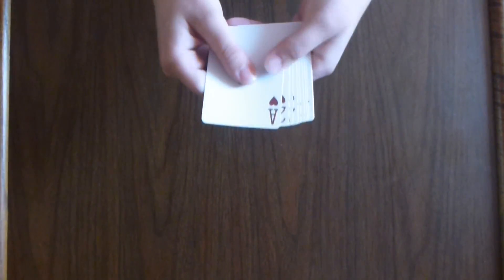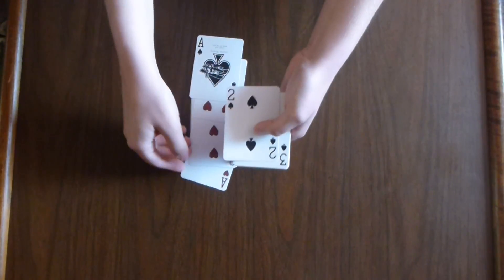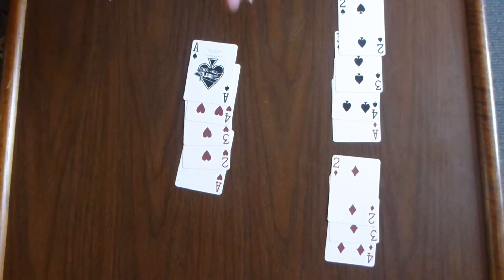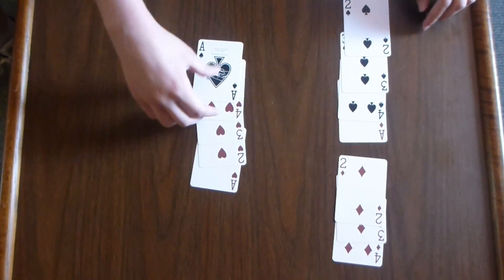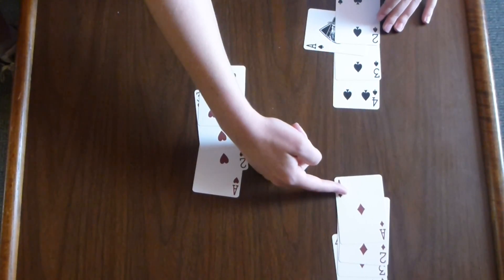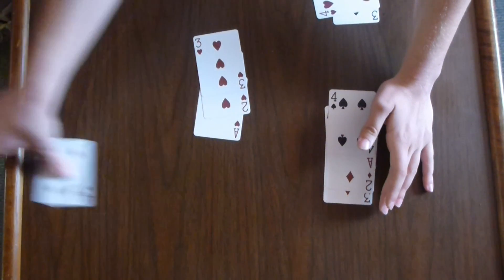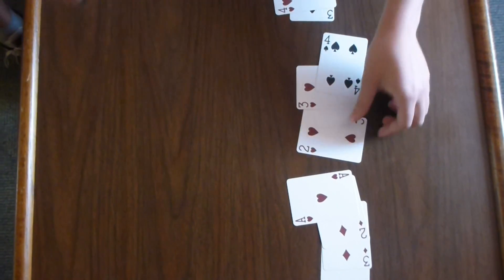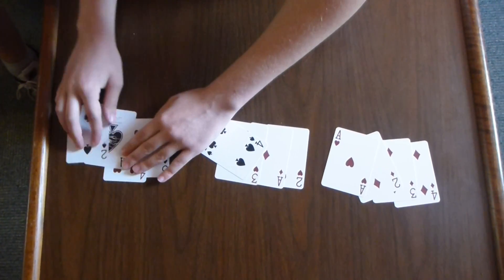The Gilbreath Principle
A very brief visual explanation of why the Gilbreath principle works. The Gilbreath principle is a result of reversing the order of a deck of stacked cards, then shuffling it in with a pile in the original order, so as to preserve a specific pattern.